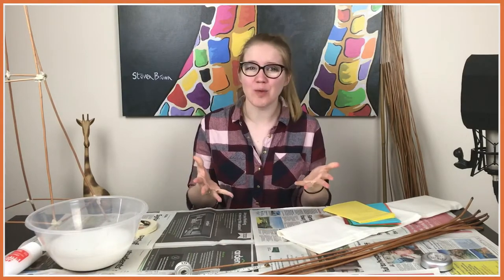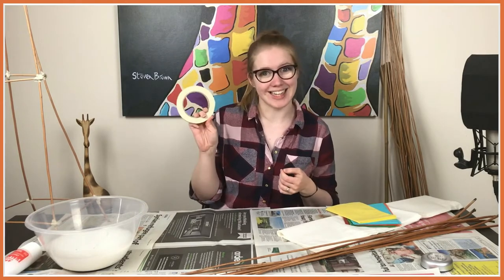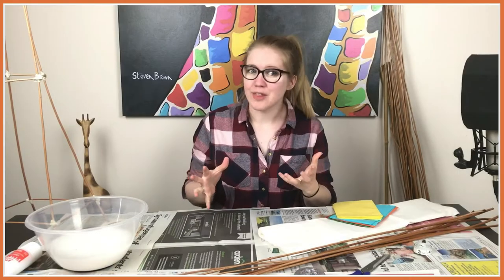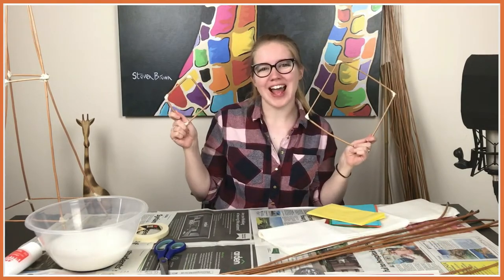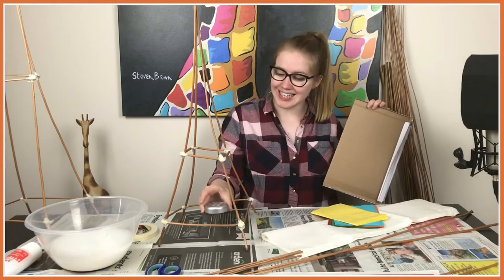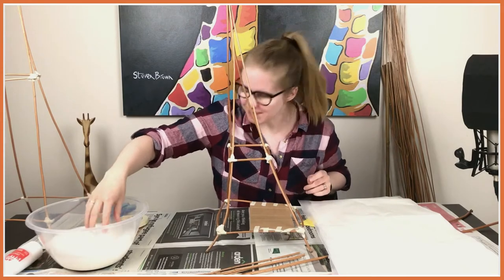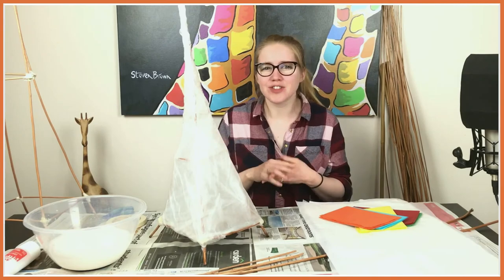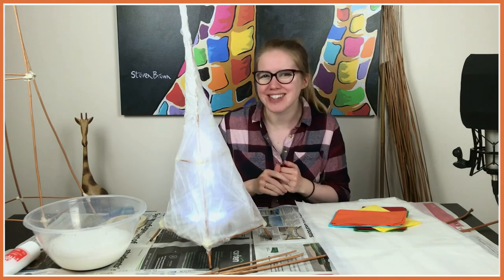Willow Lantern Tutorial